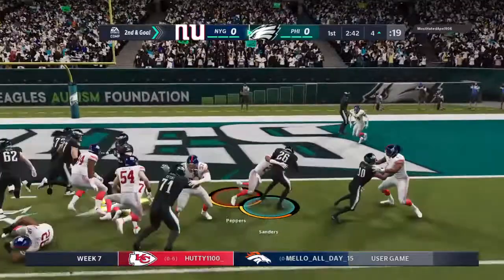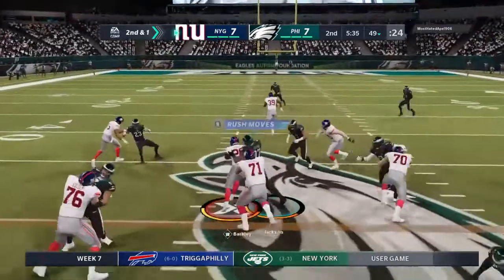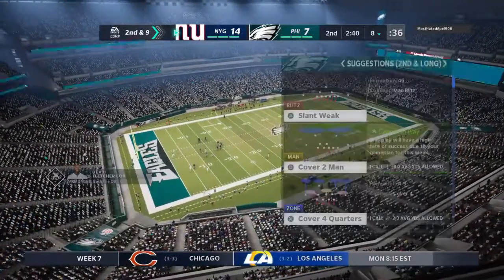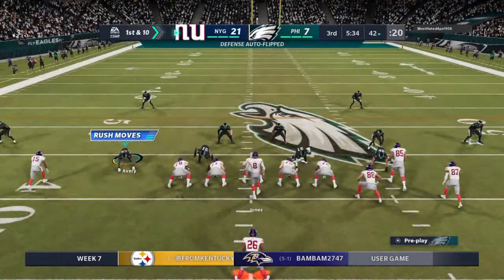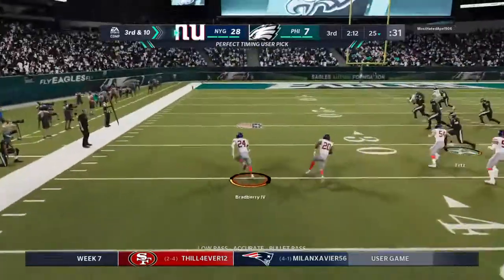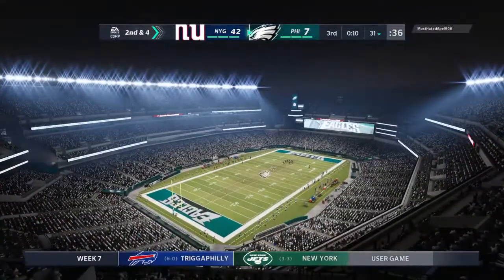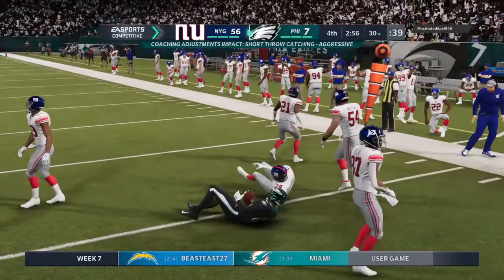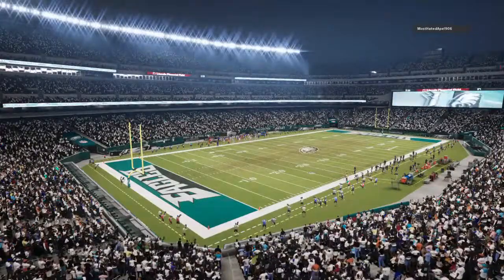IANK0726's Live PS4 Broadcast